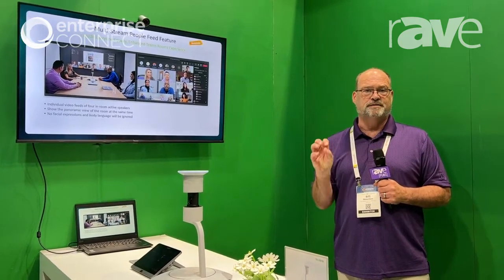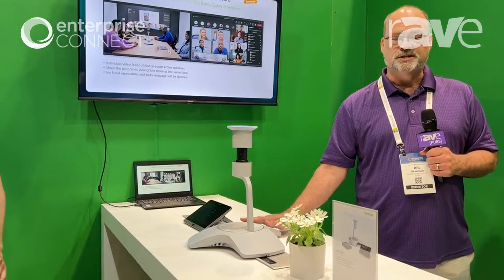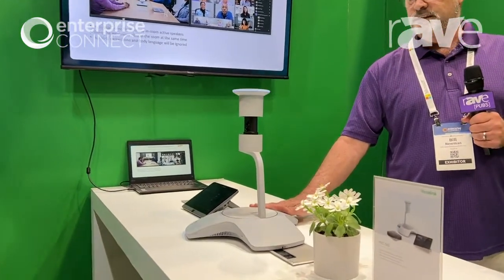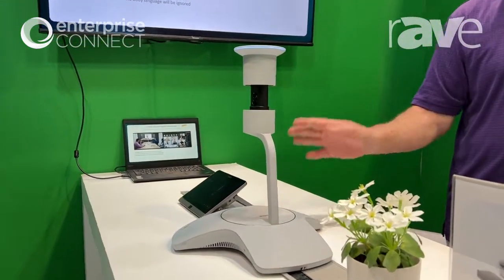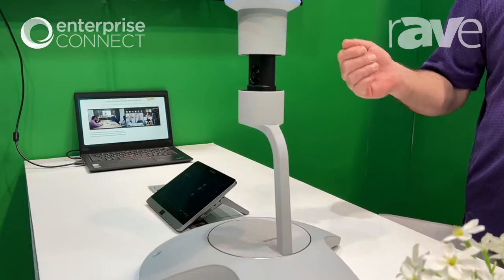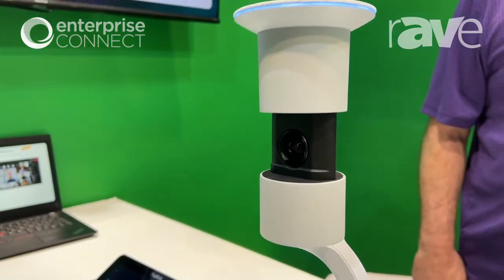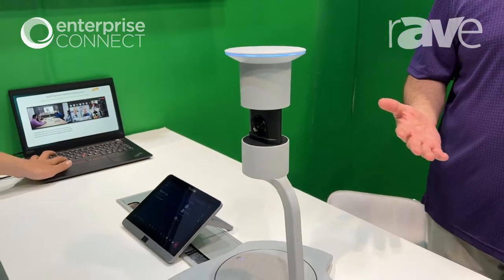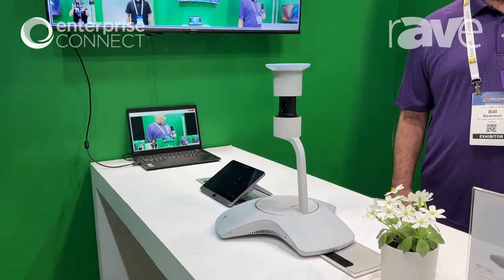Enterprise Connect 23: Yealink Shows SmartVision 60 Intelligent AI 360-Degree Camera for MS Teams